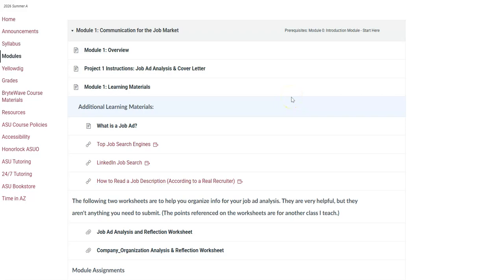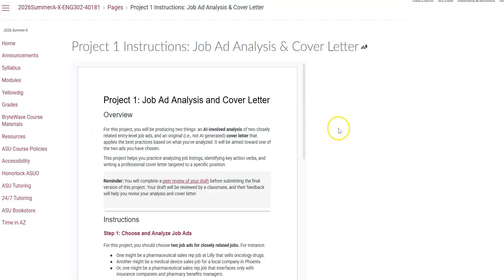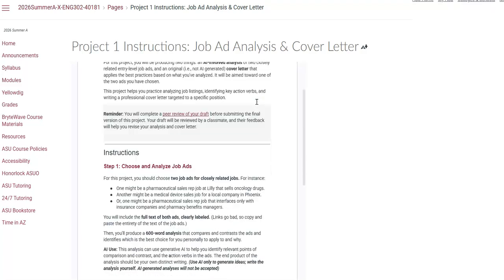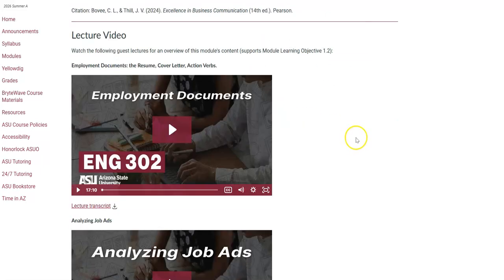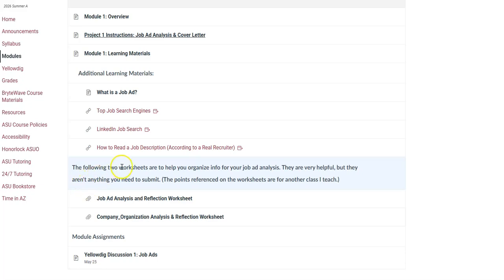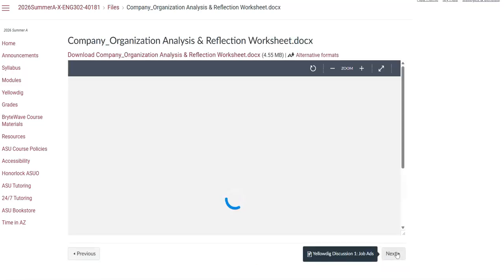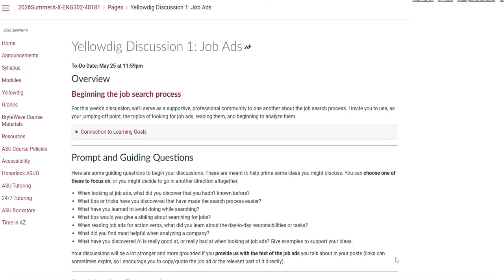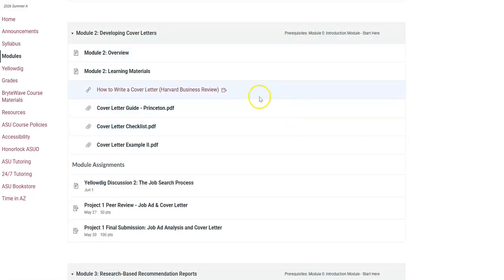302 O Module 1 Overview